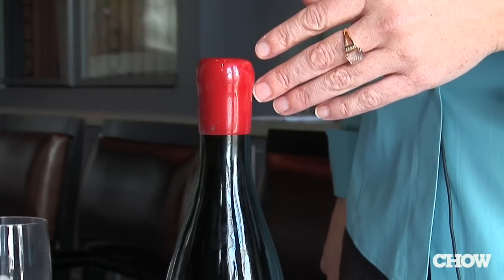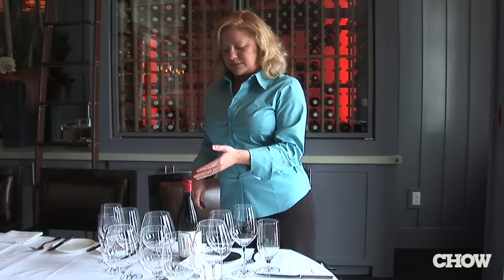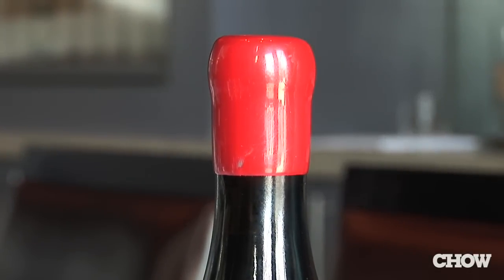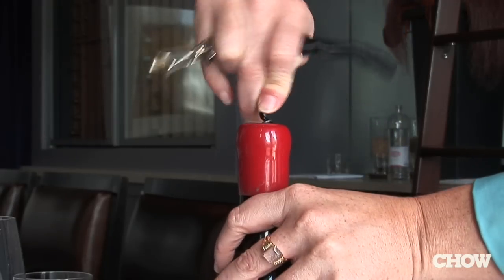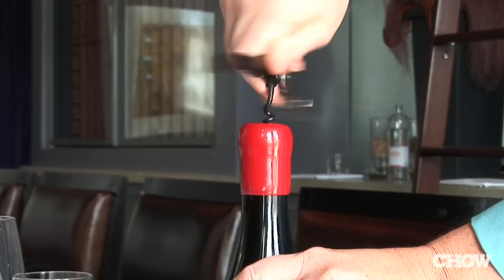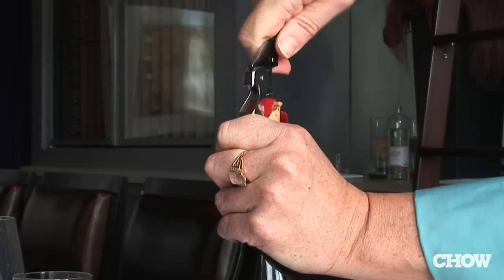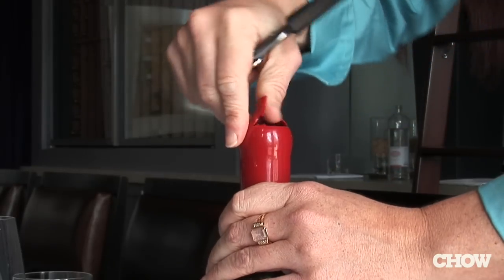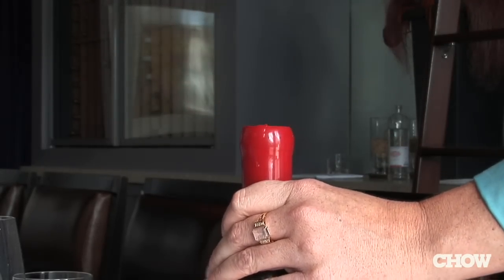How to Remove Wax Wine Seals - CHOW Tip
Some wines come with a thick wax seal on the top. To open them, says Gillian Ballance, wine director of FARM at the Carneros Inn, push your corkscrew through as though the seal wasn't even there.

TRANSCRIPT
I am very frequently asked the question, "How do you get through these wax capsules?"  It seems like an impossible feat.  I'm going to show you a quick and easy way to get through the capsule.  Take the worm of your corkscrew and just go right into the center.  A few twists and I always recommend stopping at that last little curve and then you just pull up.  The pressure of pulling up on the cork will break the wax and then you can just take your knife or your fingers and just kind of go around and you're ready to go.